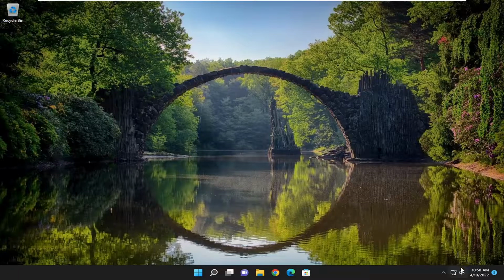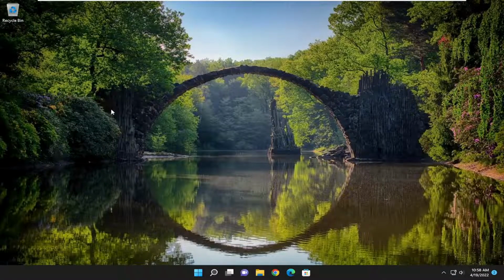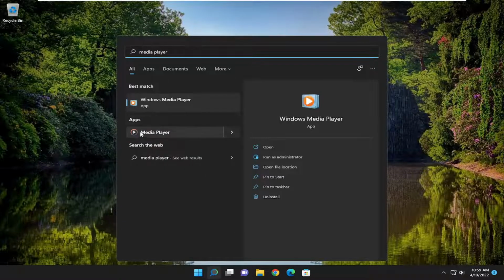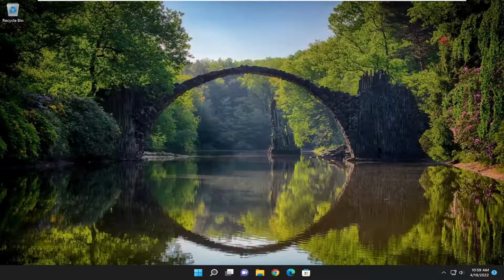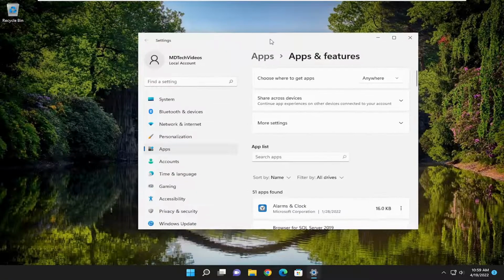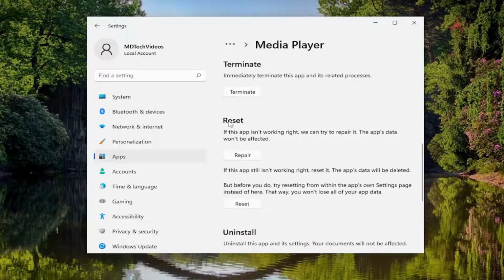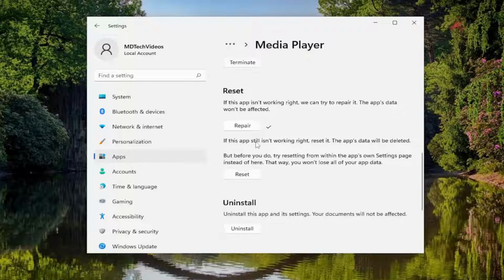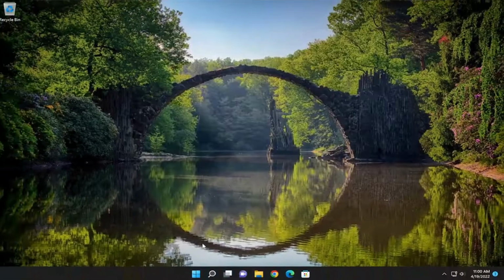No Sound From Media Player on Windows 11 FIX [Tutorial]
Sound problems in Windows aren't usually due to a physical issue with the sound card or audio device. While that could be the case for you, it's more common for sound-related problems to have something to do with the software on your computer.

Issues addressed in this tutorial:
no sound media player windows
no sound in windows media player
only sound no video windows media player
no sound media player windows audio